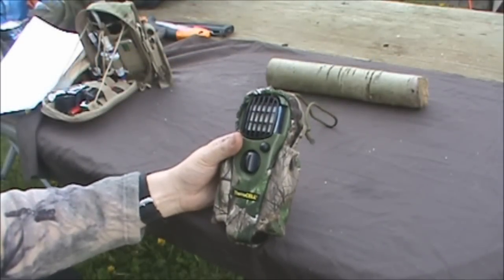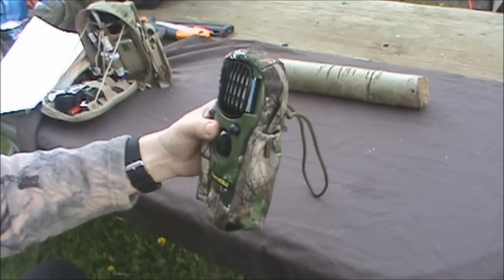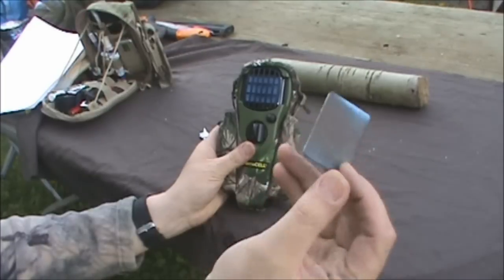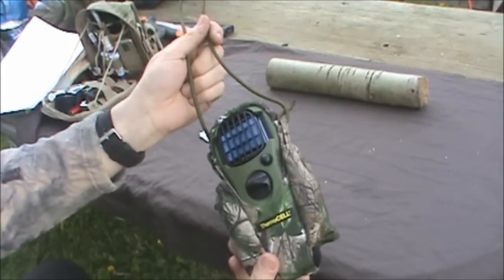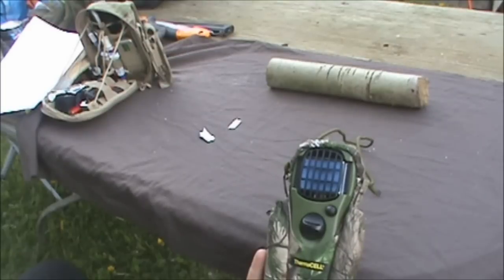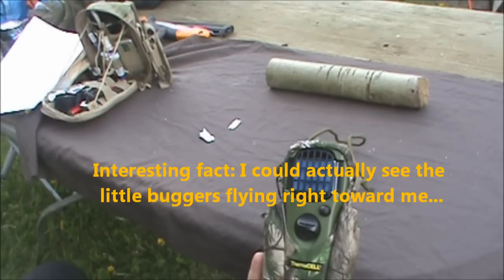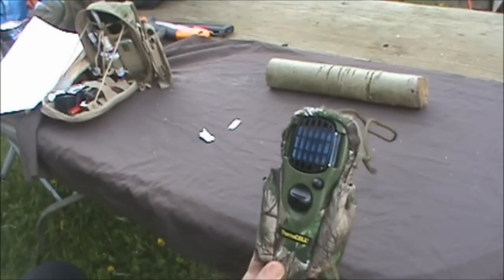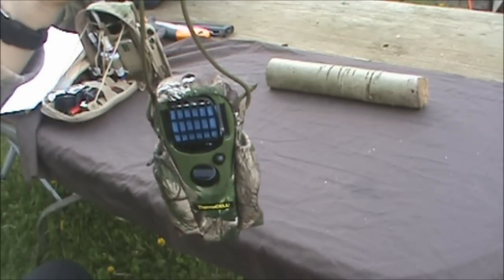ThermaCELL Insect Repellent - An Unexpected Real-World Test!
In the middle of shooting another video, my ThermaCELL ran out of repellent. Within a few minutes I started getting attacked by mosquitoes. There were bugs everywhere! I decided to shoot this brief video that shows how quickly these devices work.

If you want to know more, there's plenty of info at the manufaturer's site (including a bunch of other products):